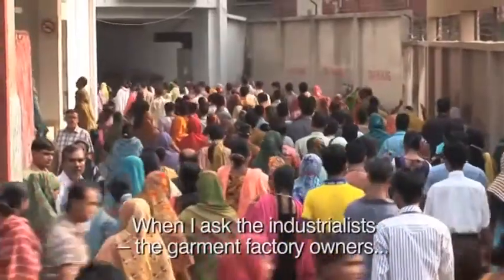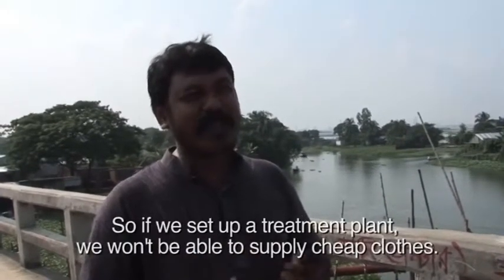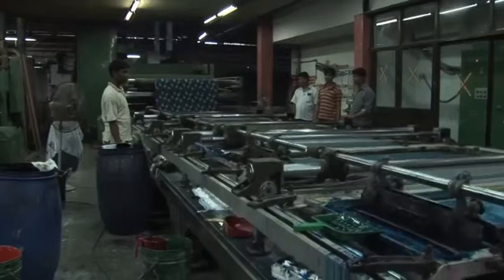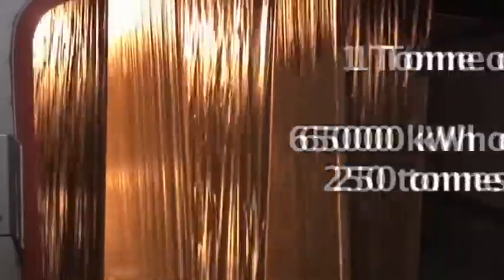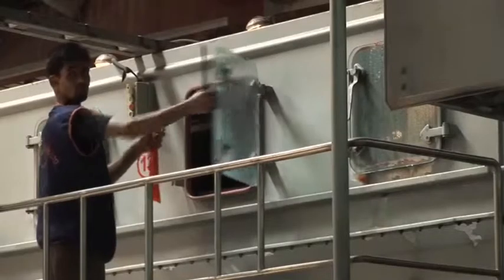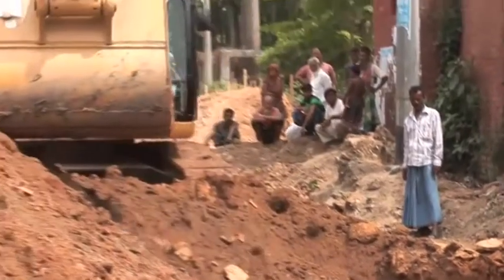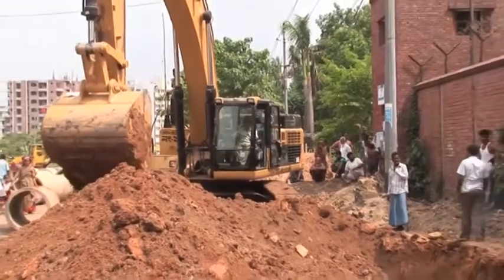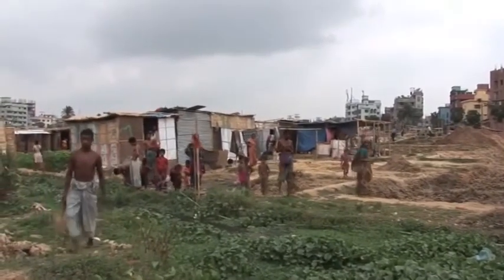Issues in Globalisation: Environmental Impacts (Schulfilm-Vorschau)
In Bangladesh, residents of Dhaka's slums show how extrme industrial pollution is destroying their environment and health. Interviews with environmental activists, factory owners and government officials explore how industrial growth can be made sustainable. While in the UK, a company sited in a National Park, shows how it reduces pollution by recycling energy and waste. An excellent resource contrasting the environmental impact of the textile industry in two countries at different stages of economic development.